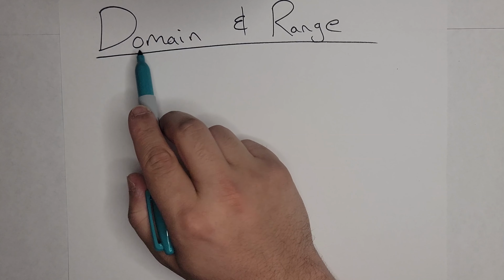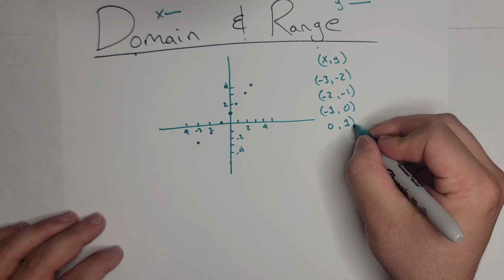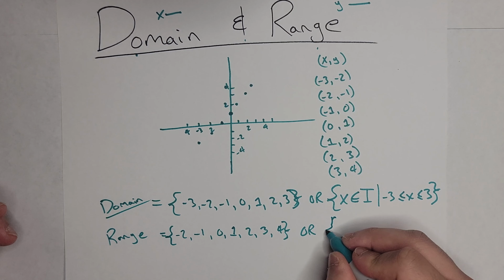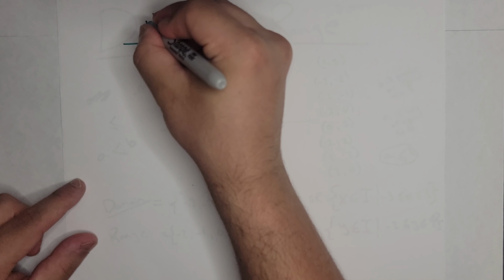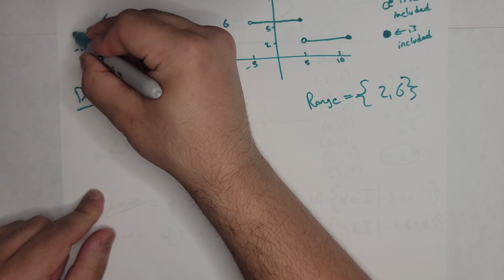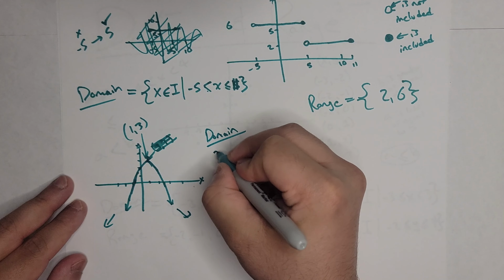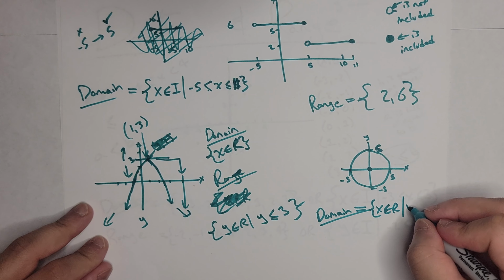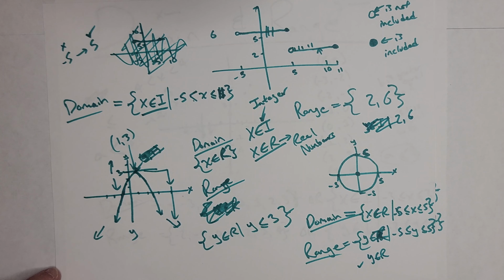Domain & Range - ASMR Math Class - Male Whispers, Sharpie & Paper Sounds